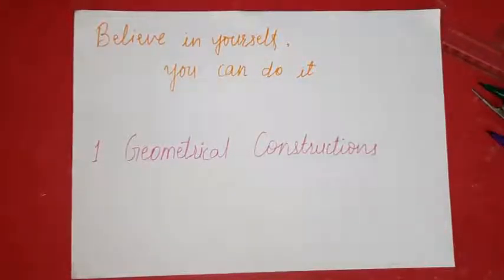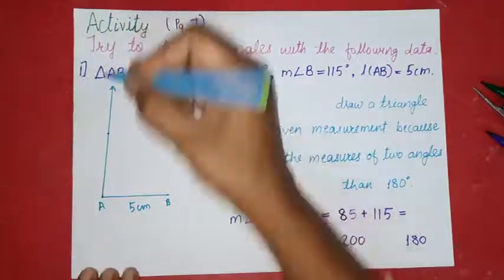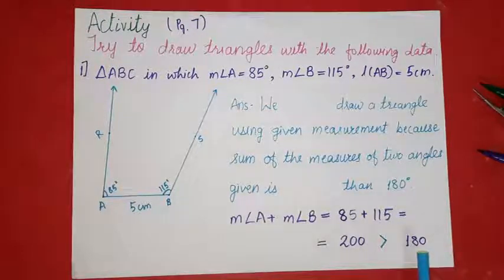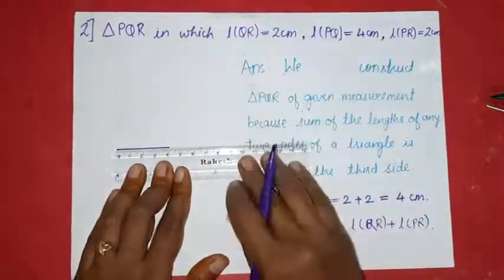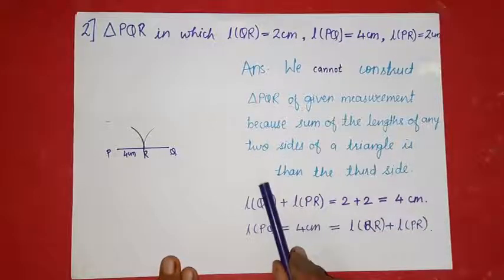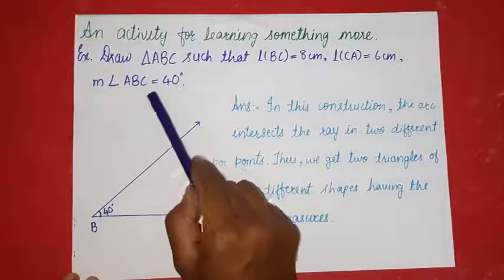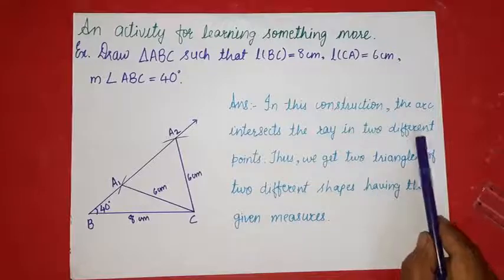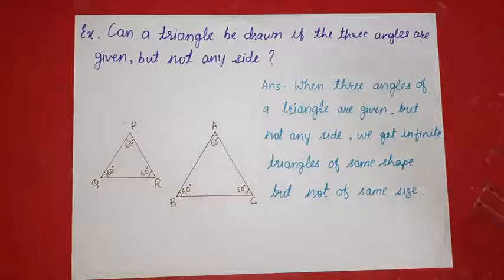Ls 1 Activity Pg 7 1 31 JULY